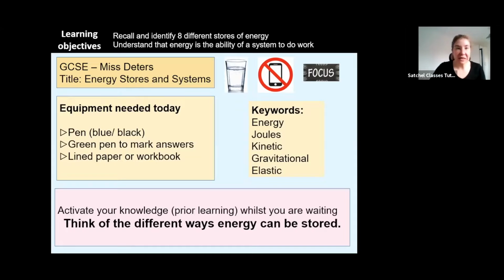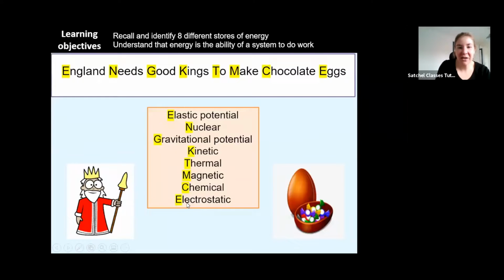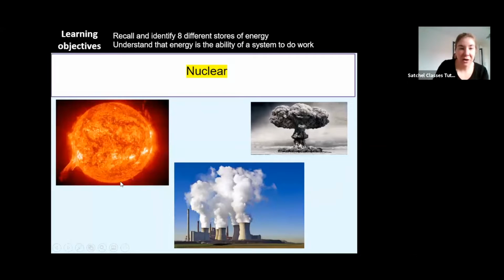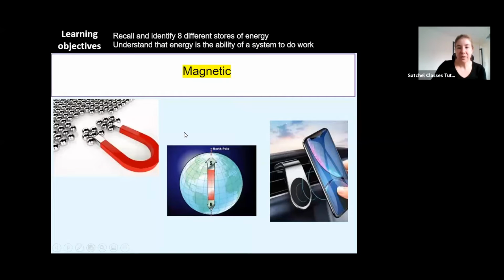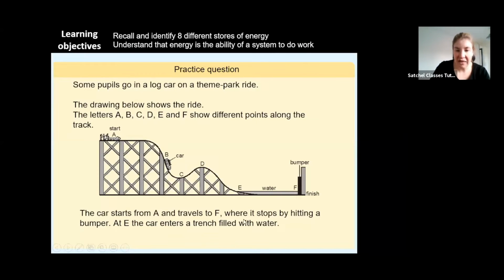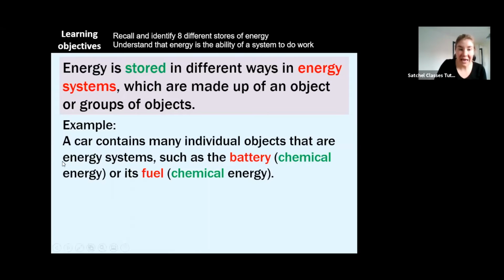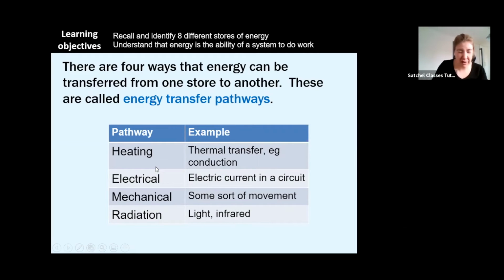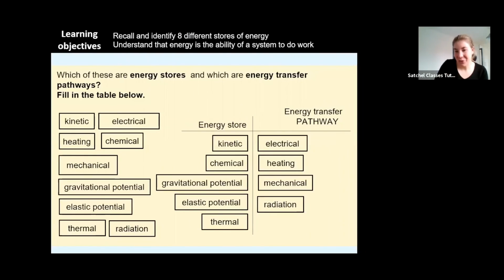Energy Stores and System | Science | Satchel Classes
About this class:
Like what you see? Access all of our free classes here:

Do you want to receive maximum marks? This class will help you get there! In this class, students will learn about the eight energy stores in Physics and be able to identify them in a variety of different systems. Students will also get the opportunity to work through a GCSE style question to test comprehension and to help students be more prepared. This class is aimed at students in Years 10/11 who want to feel extremely prepared going into their exams.